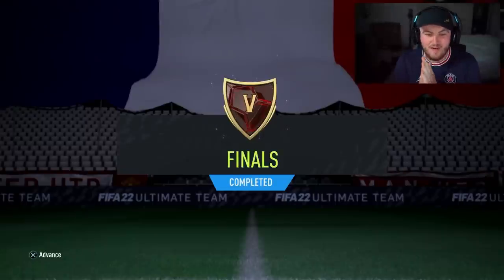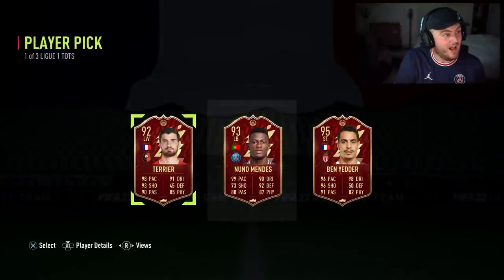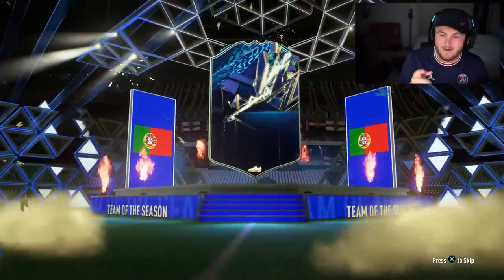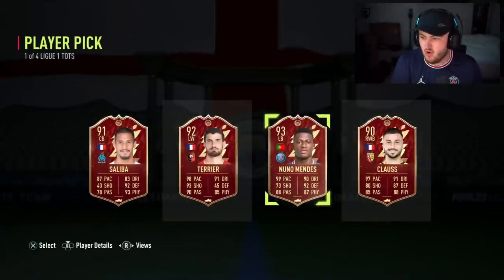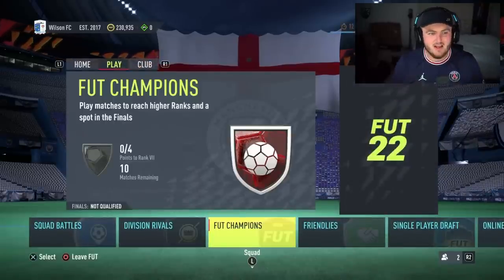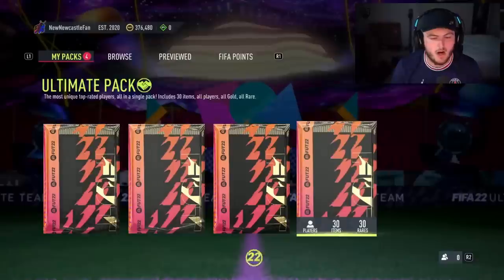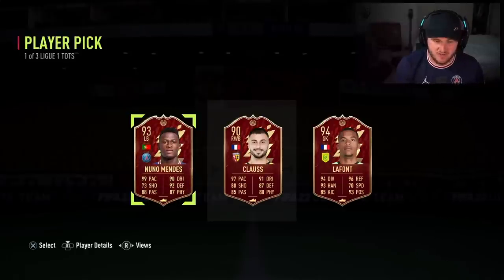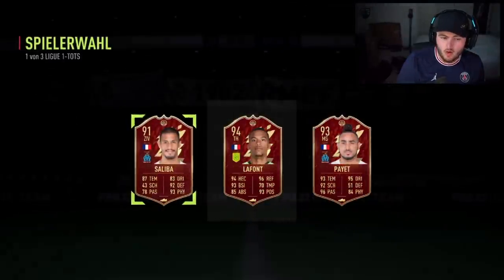CRAZY LIGUE 1 TOTS FUT CHAMPIONS REWARDS! FIFA22 ULTIMATE TEAM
Fifa 22, Ultimate team, Ligue 1, TOTS, Team Of The Season, FUT Champions, Rewards, Insane Pack Opening, Red Picks